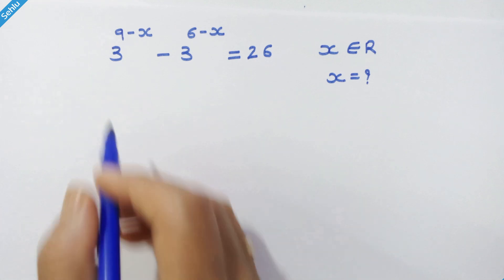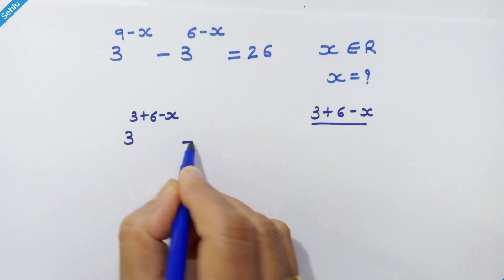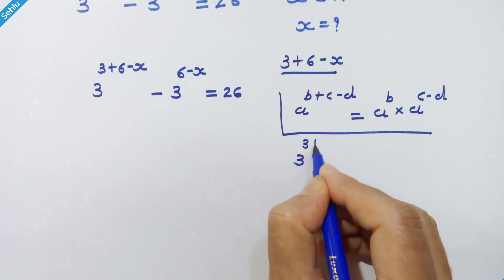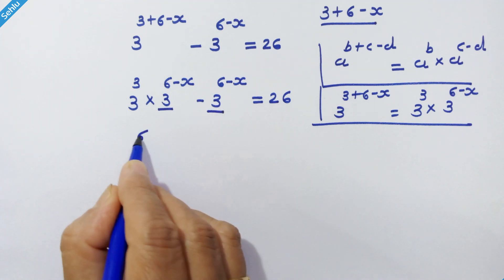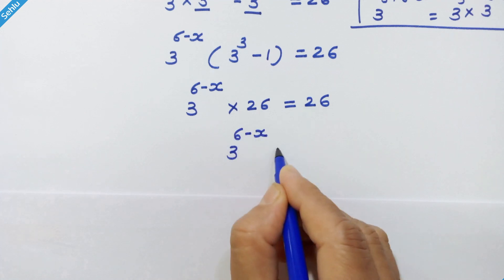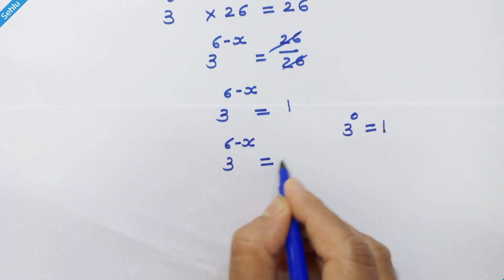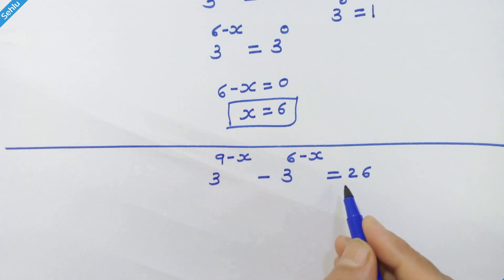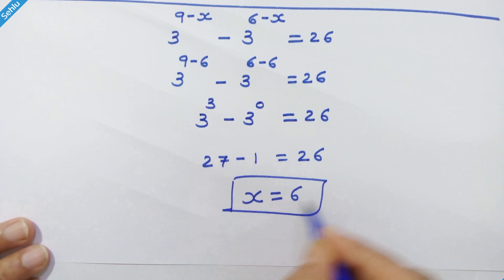How Do We Solve This Tricky Math Challenge | Sehlu math | exponential_equation Math Aptitude prep.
This question is inspired from Nordic Mathematical Contest (NMC), and it is a test of the mental calculation abilities of a participants.
In particular, the question is:
3^(9-x)-3^(6-x)=26,
Solve for the x, where x is a real
Check your math aptitude.

exponential rules
sehlu lady math tutor